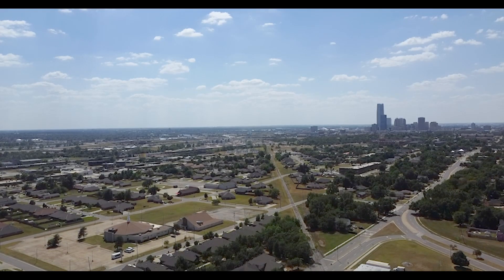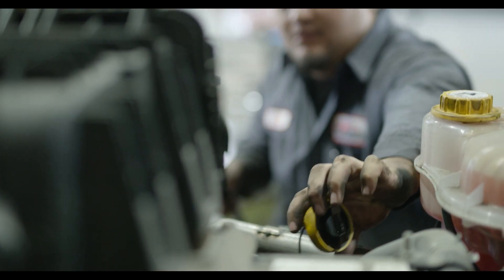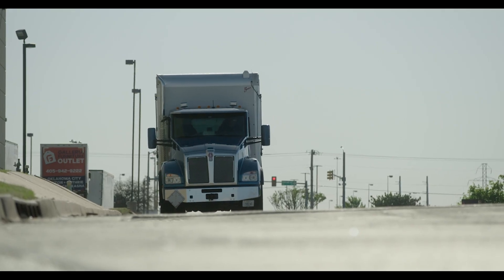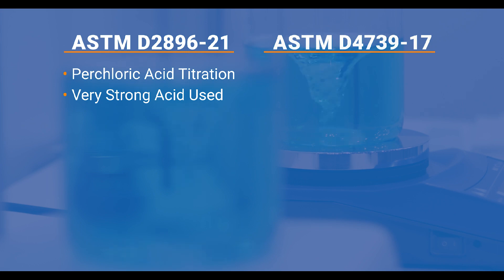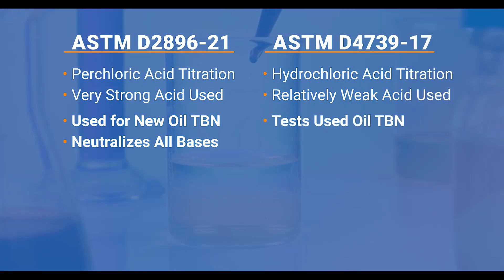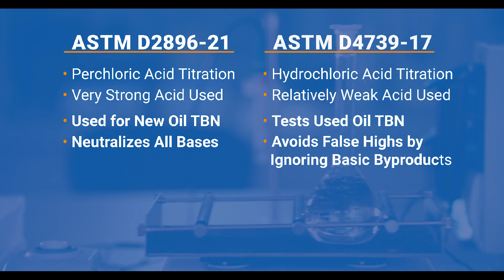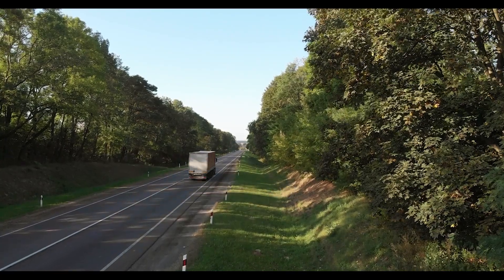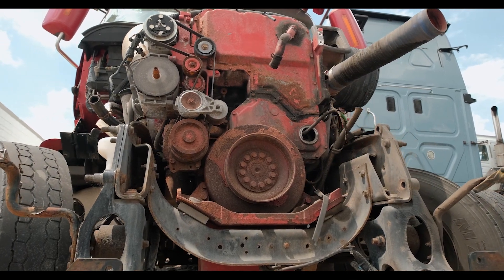Total Base Number in Heavy Duty Engine Oils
In this video, we visit the CITGO Engine Oil lab and dive into the importance of ensuring your additive package continues to effectively protect your engine. Discover why TBN retention matters and how it impacts the overall health of your engine.